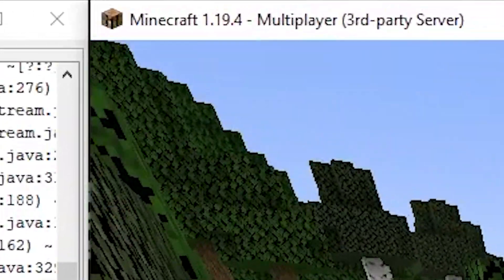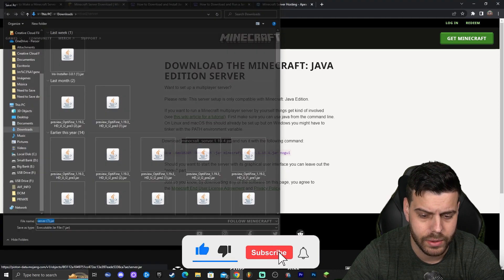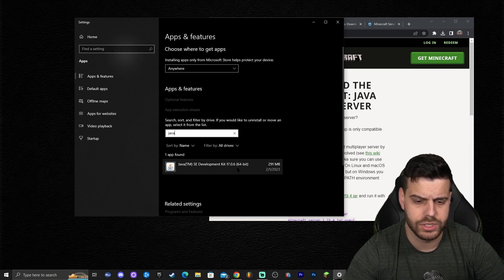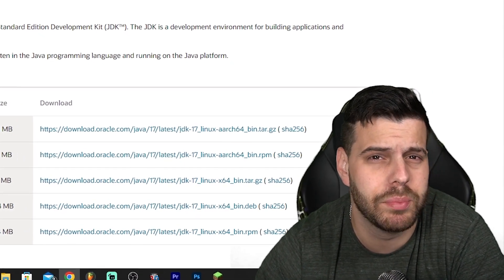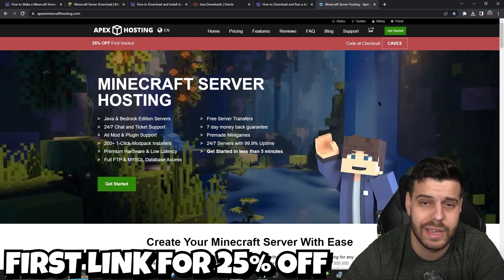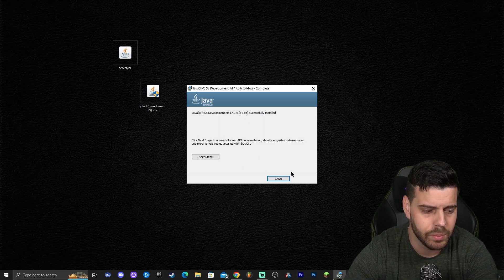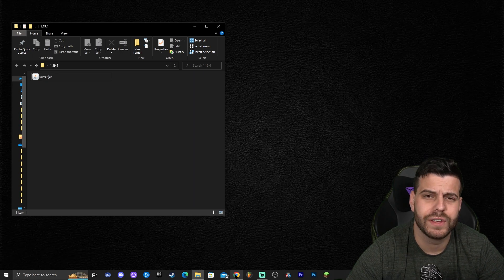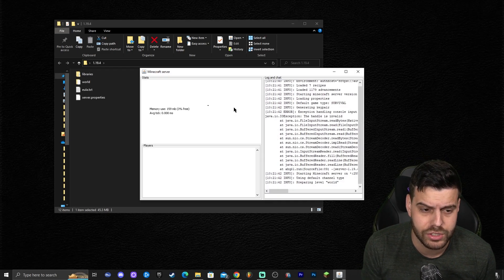How to Make a Free Minecraft Server in 1.19.4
Learn how to make a Minecraft server in 1.19.4 easily. Not only will you learn how to make a free server in Minecraft 1.19.4, but also how to update Java for your Minecraft server in 1.19.4 as well. Because a How to create a server in Minecraft 1.19.4, shouldn't be hard. If you are trying to create a 1.19.4  Minecraft server to play with friends, check the following link:

Some additional tips for setting up a self-made Minecraft server for Minecraft 1.19.4 :

-Make sure your computer or server has enough resources to handle the number of players you expect to have on your server.
-Consider using a server hosting provider if you don't have a powerful enough computer or want to ensure your server is available 24/7.
-Be sure to familiarize yourself with Minecraft server administration commands, such as banning and kicking players, setting game rules, and managing player privileges.